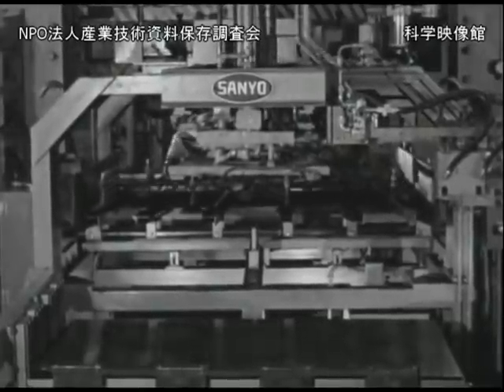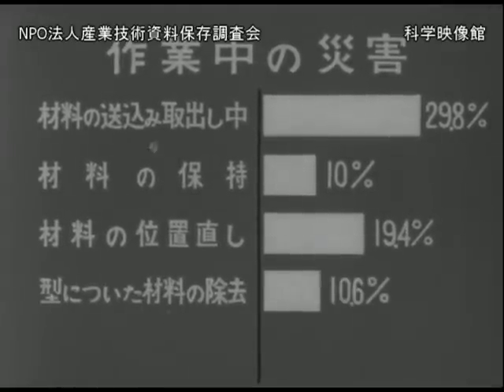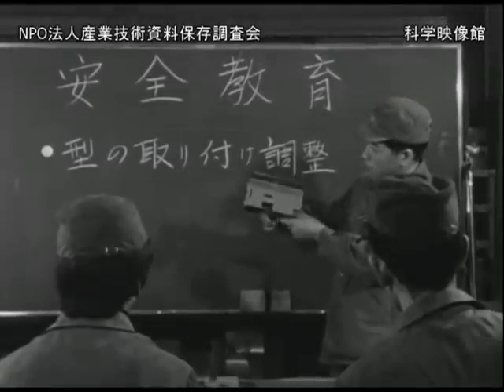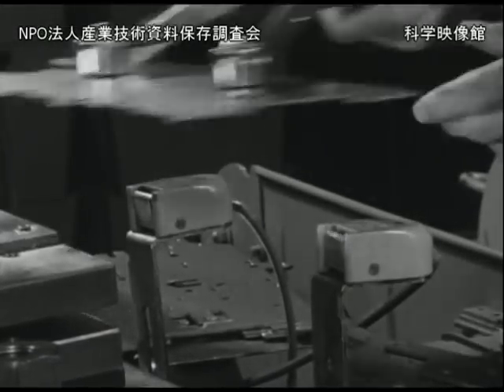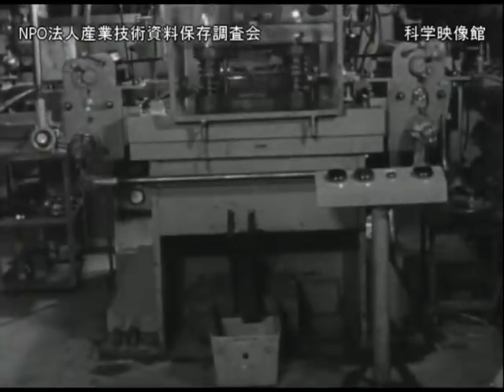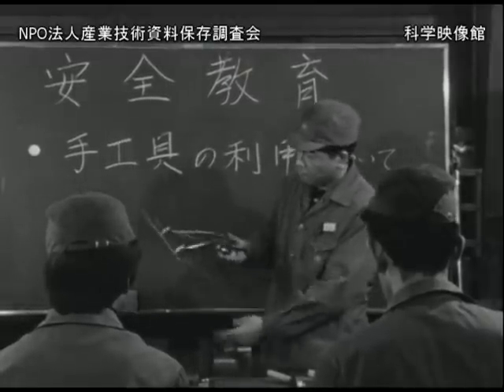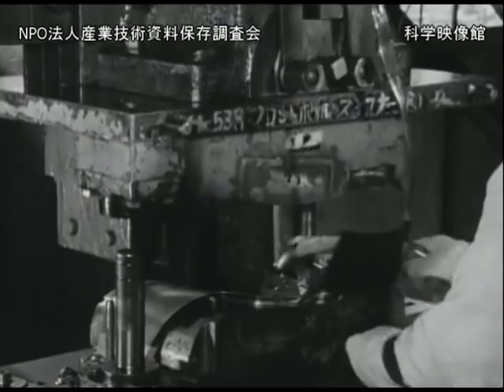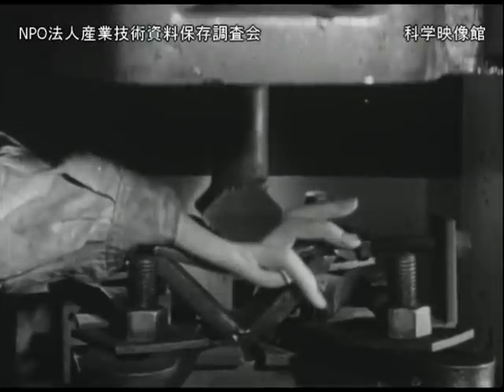プレス作業の安全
製作：京映エージェンシー
1971年　白黒　21分27秒

プレス作業における災害の原因をわかりやすく解析し、その原因を取除くための方法や注意事項を作業の順を追って解説する。

撮影協力
株式会社田村電機製作所
東京プレス工業株式会社

スタッフ
製作：松下健三
脚本：土山忠滋/笹川弘三
演出：土山忠滋
撮影：中島信雄
照明：島　百味

◆NPO法人科学映像館よりご支援のお願い◆

NPO法人科学映像館では毎週１本の動画を製作しています。
これからも製作を続けていくためにご支援をお願い致します。

※NPOのための寄付サービスCANPAN決済サービスの会員登録（無料）が必要です